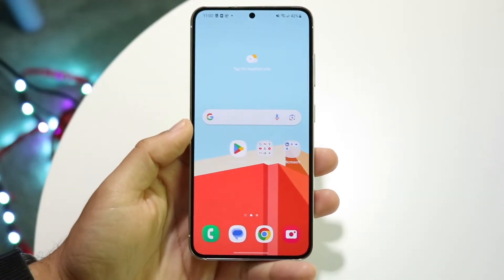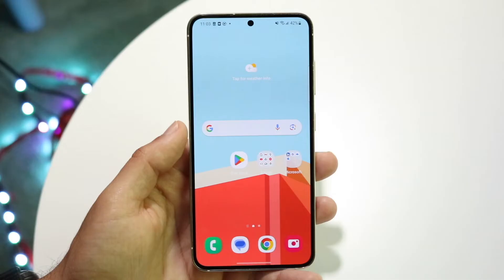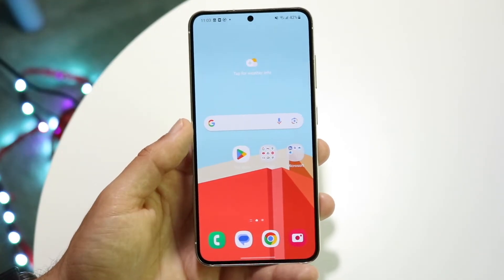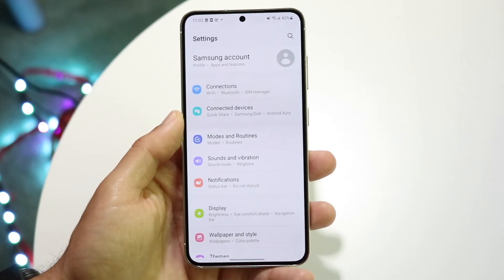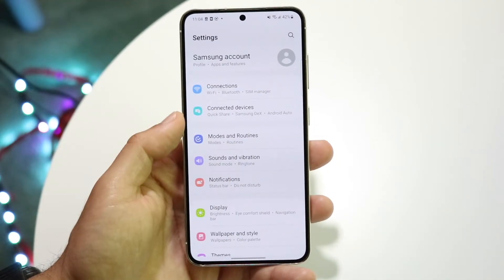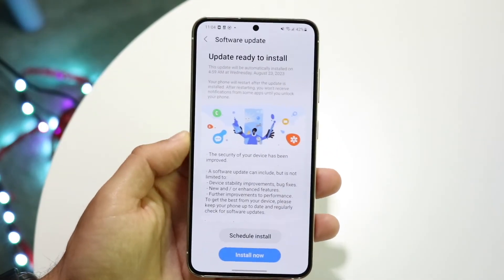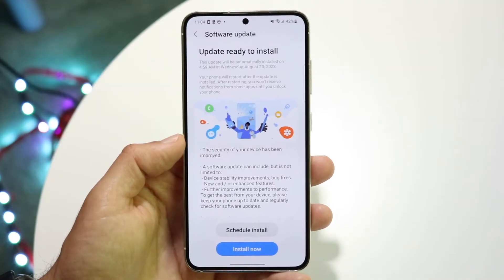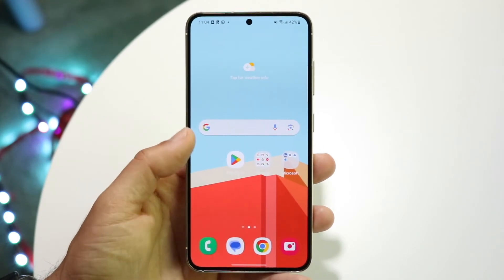How To FIX Android Randomly Restarting! (2023)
Here is exactly How To FIX Android Randomly Restarting! (2023)